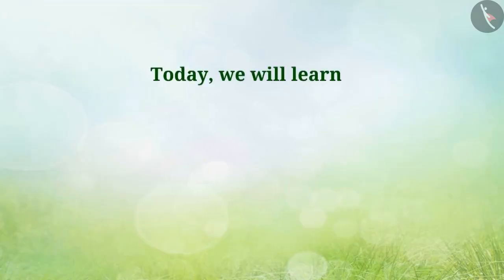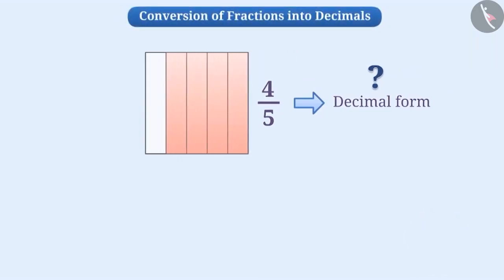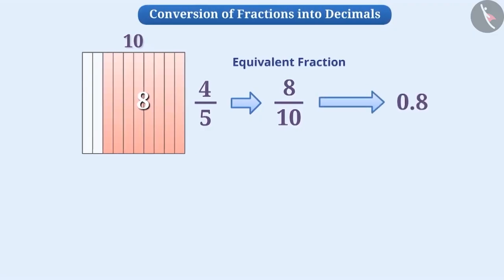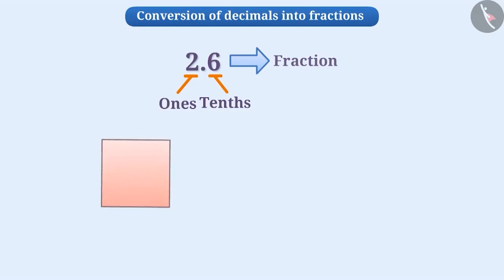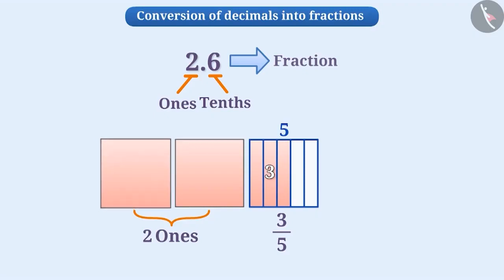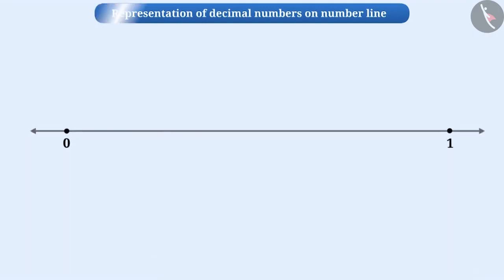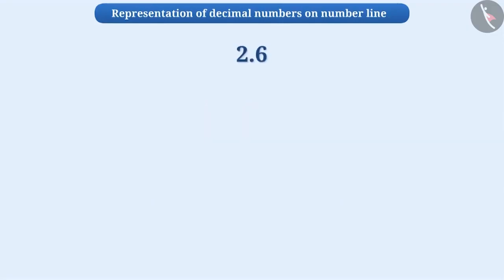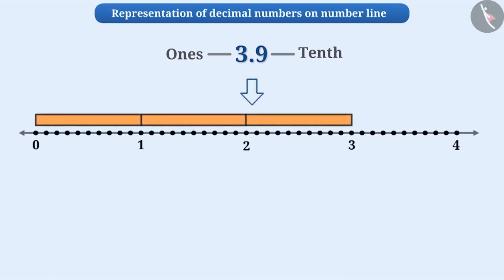Convert decimal Number to Fraction and vice versa